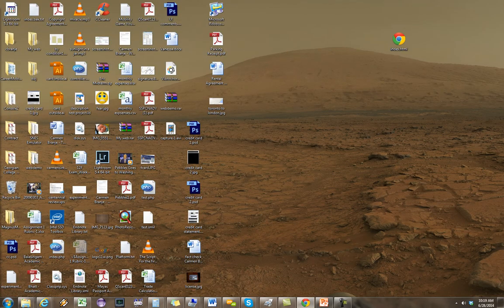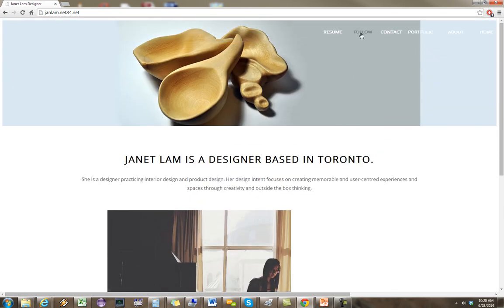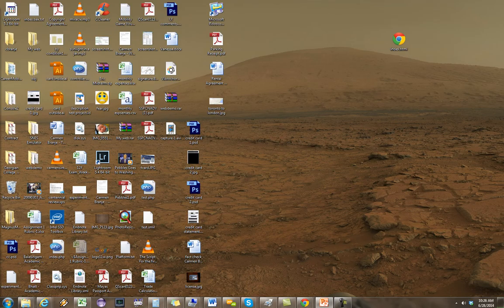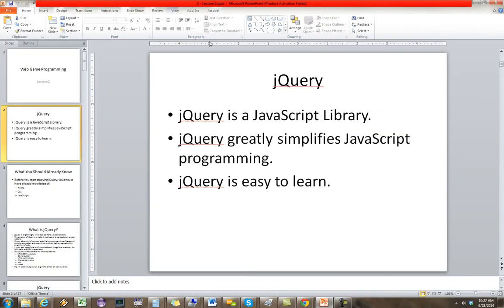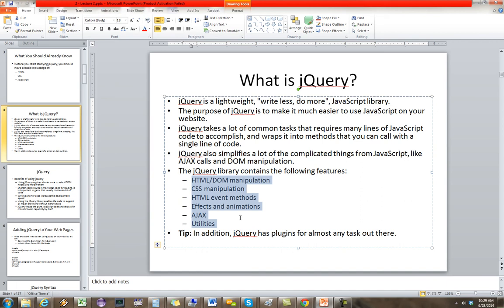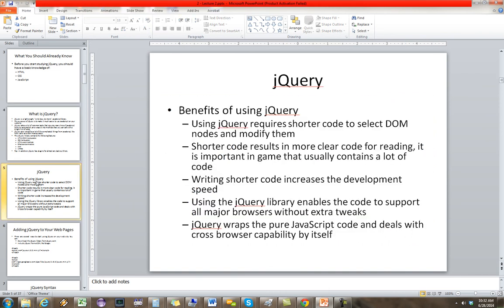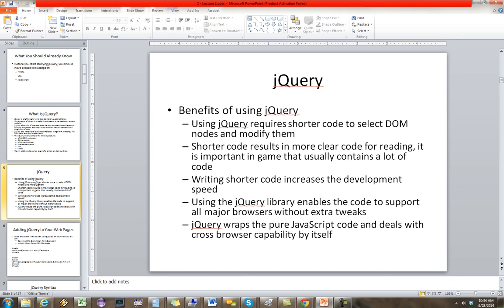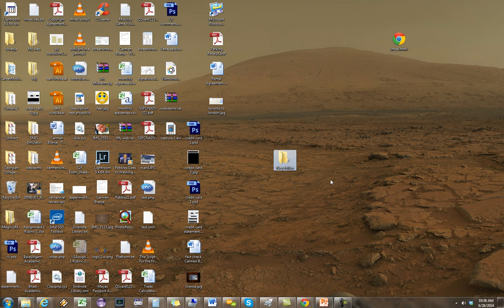jQuery Introduction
What is jQuery? An introduction to the JavaScript library jQuery/